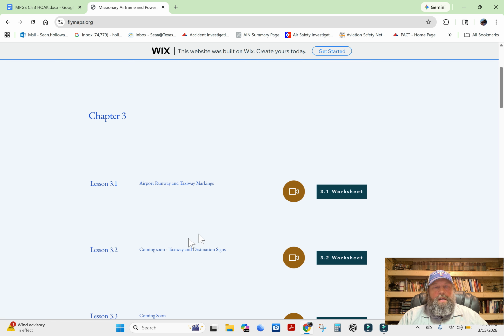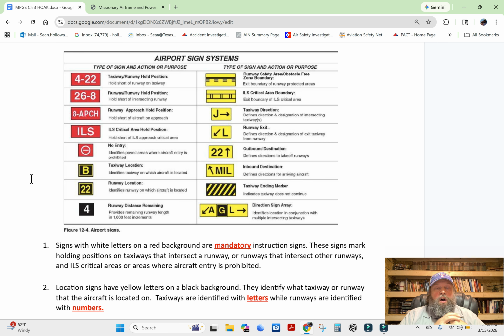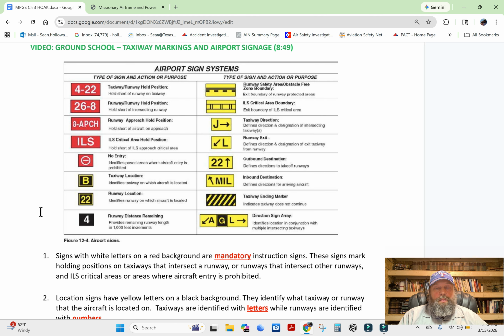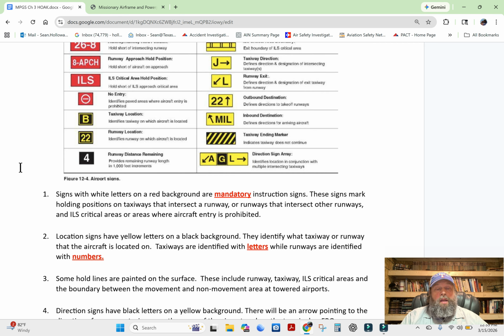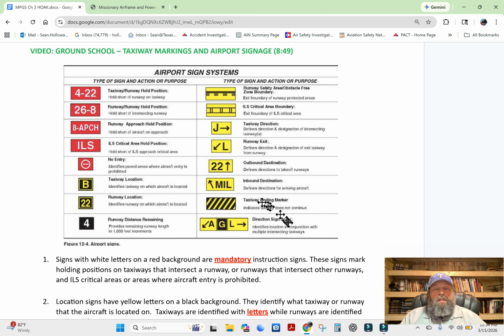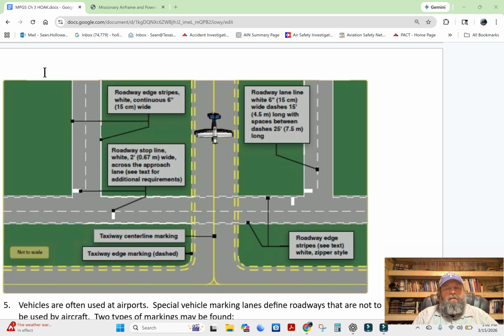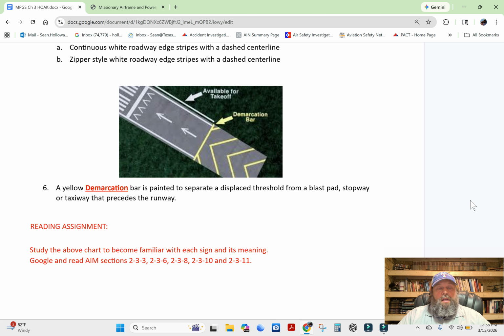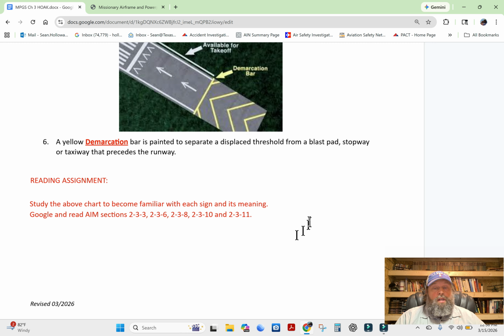Lesson 3.2 Airport Signs - Texas Air Missions MAPS Pilot Ground School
Lesson 3.2 from Texas Air Mission's Missionary Airframe and Powerplant School (MAPS) online pilot ground training video series. This lesson covers airport runway and taxiway signs.

The handout that accompanies this lesson is available at our website FlyMaps.org on the Ground School page.

This lesson is not intended to replace pilot ground school instruction from an FAA certified instructor.